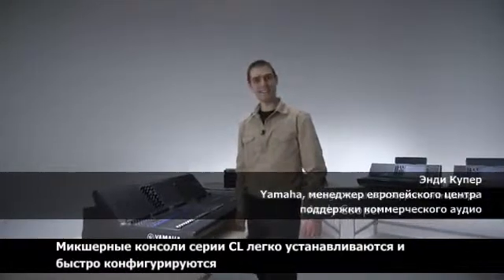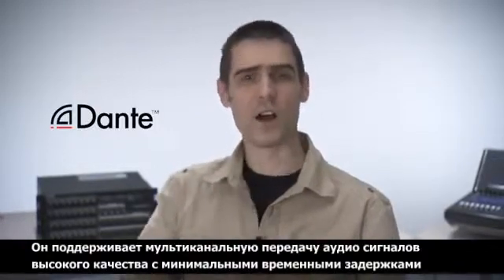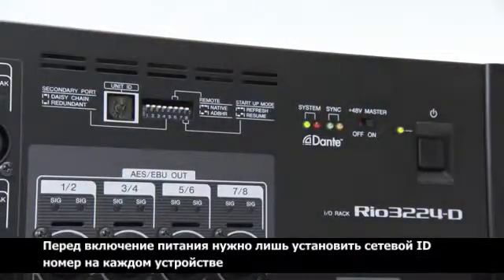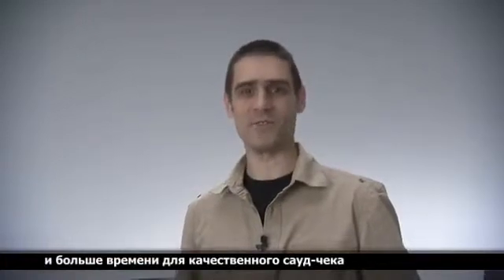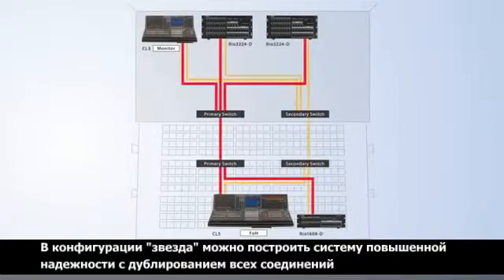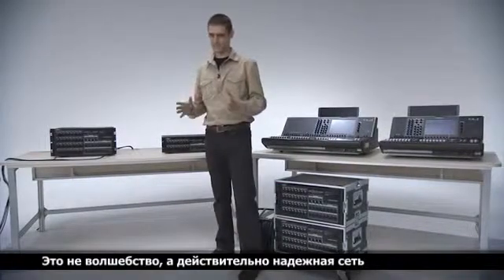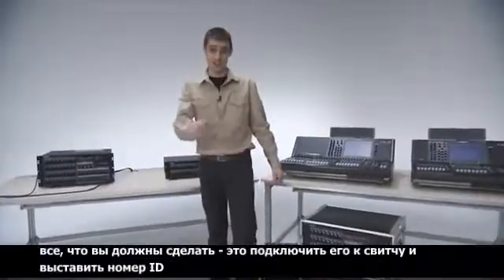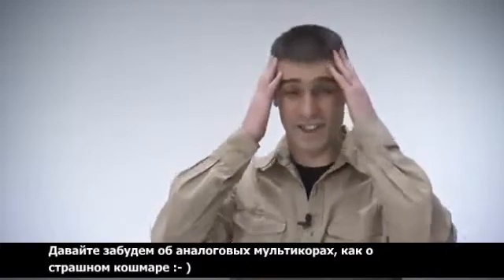Цифровые консоли Yamaha серии CL.Сеть Dante.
Краткий обзор возможностей цифровых микшерных консолей Yamaha серии CL.